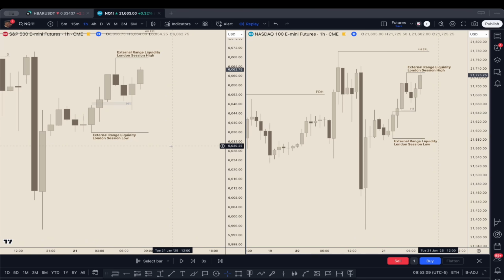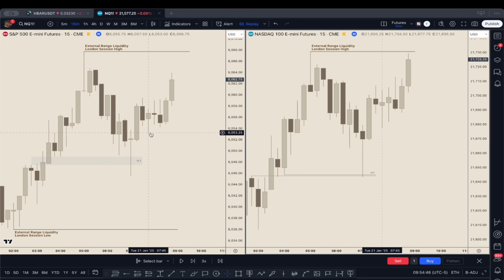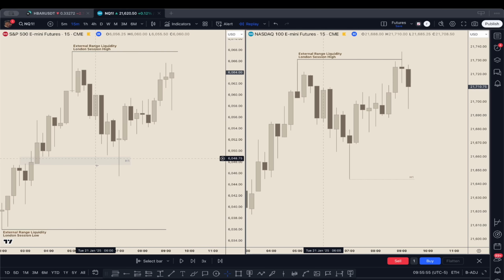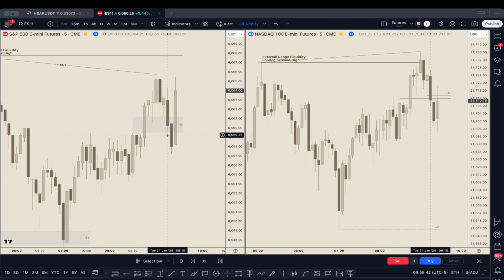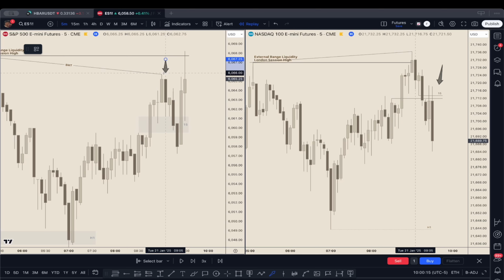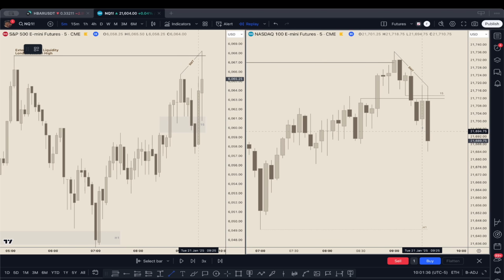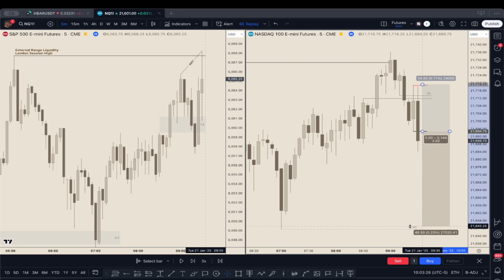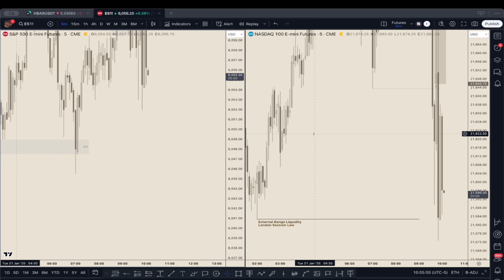ES/NQ Futures Trading | Internal External Range Liquidity | January 21 2025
1-21-25
A breakdown of my sell trade this morning on Nasdaq futures. This was a pretty fast trade. Normally my trades aren't this quick but the structure lined up per my plan so it was a nice outcome today.